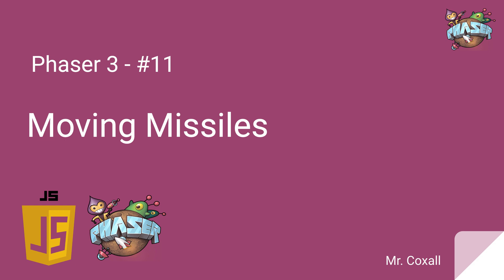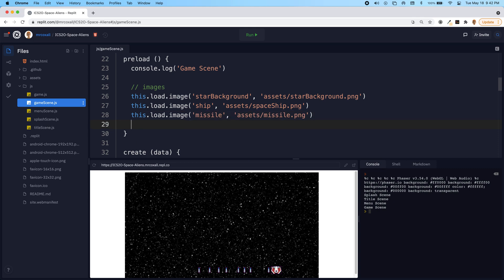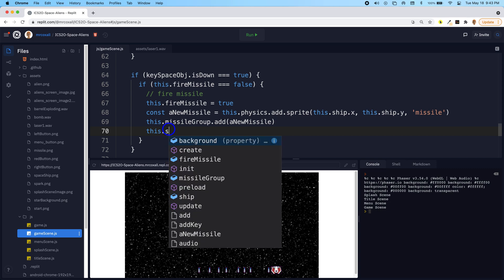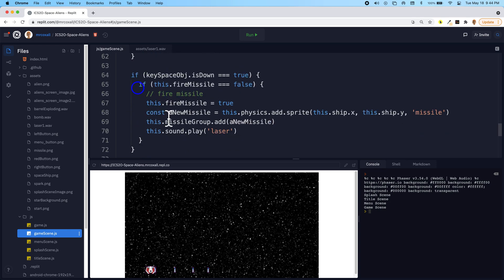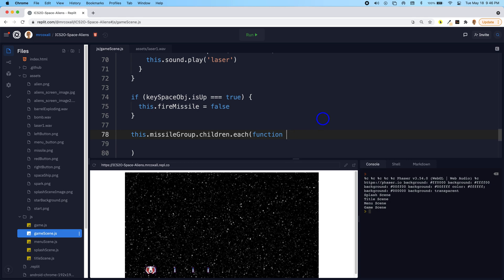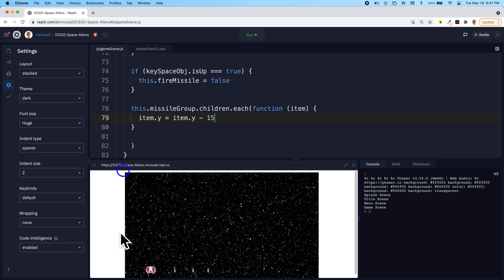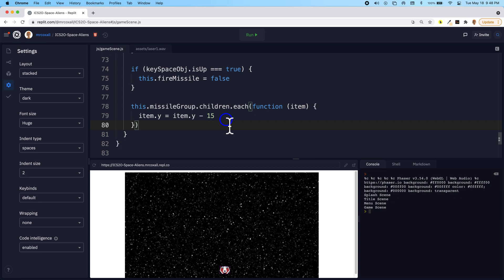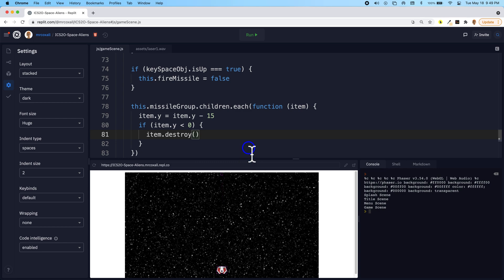Phaser 3 Tutorials - #11